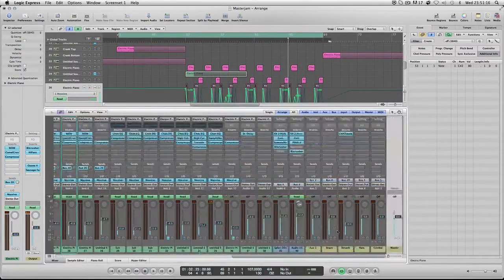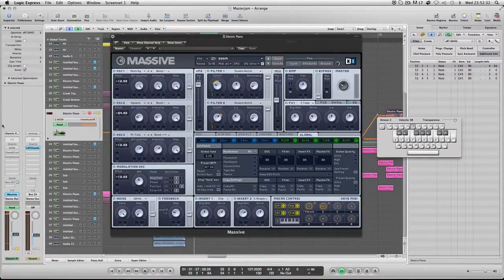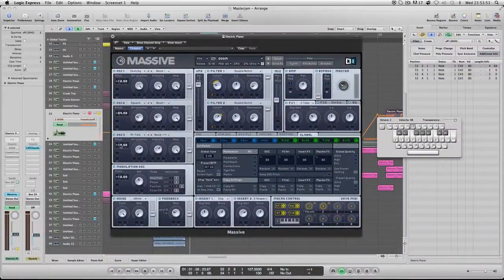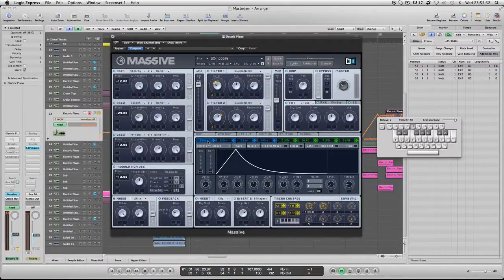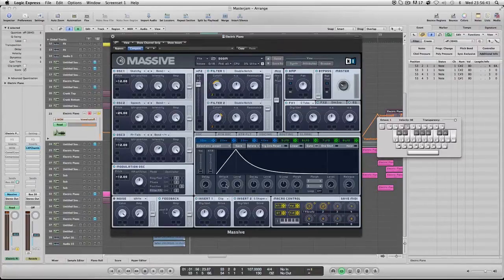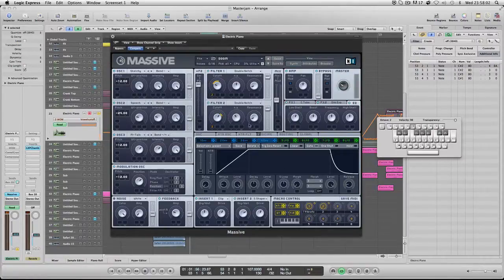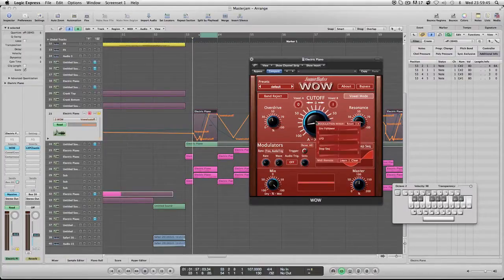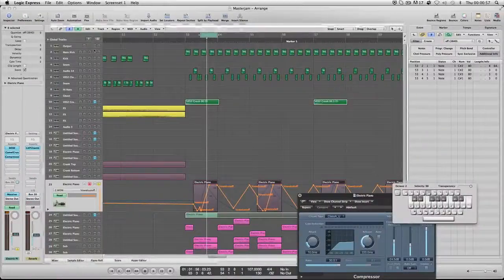Vowel Growl Bass Tutorial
A simple tutorial on how to make a cool guttural growl bass. You'll need Massive and WOW Filter